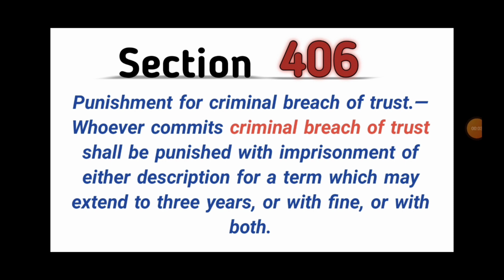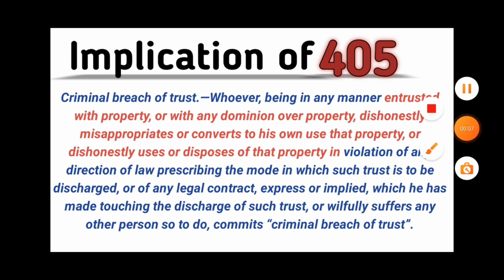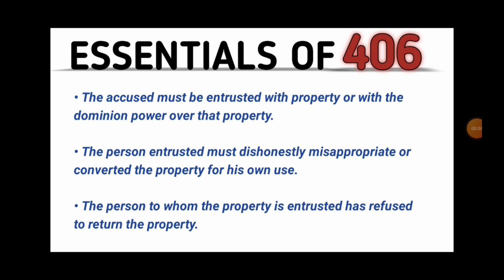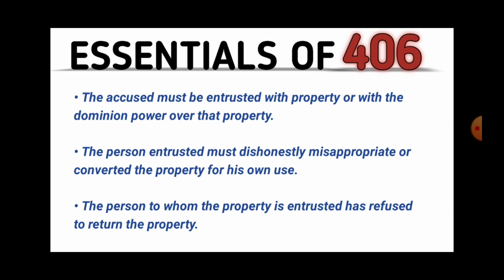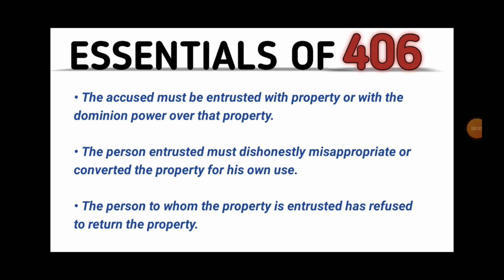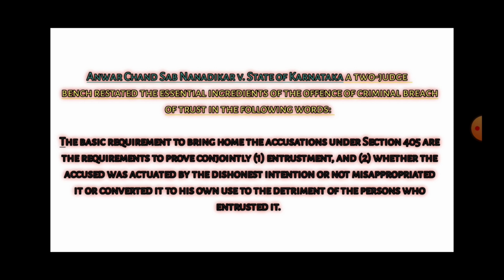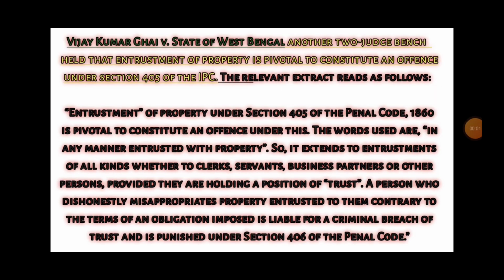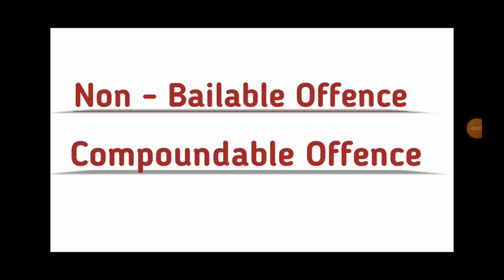Section 405, 406 of IPC | Criminal Breach of Trust | Full Explanation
Today in this video I will tell you about IPC or INDIAN PENAL CODE Section 405, 406 or collectively known as Criminal Breach of Trust. I hope  that you will definitely like my video.

Topic Cover -:
1) What is IPC Section 405 and 406
2) Section 405 and 406 in English
3) Section 405 and 406 of ipc
4) What is criminal breach of trust